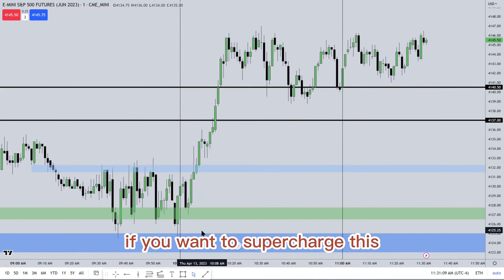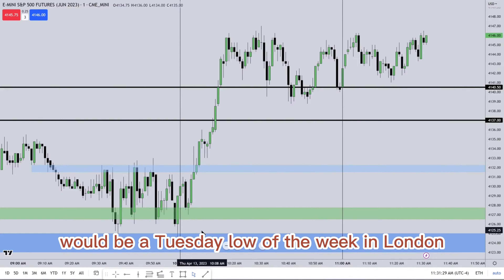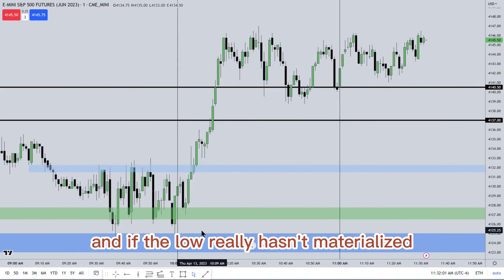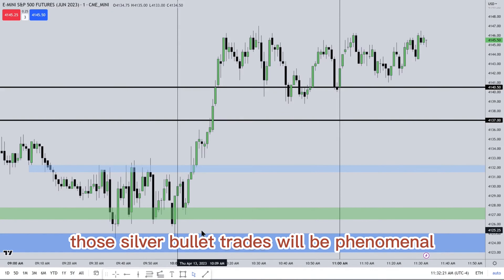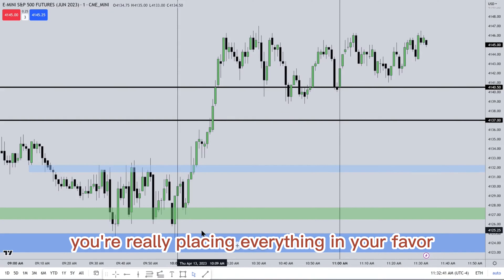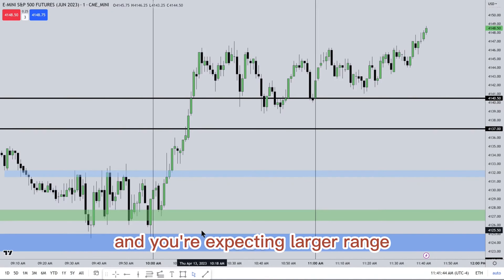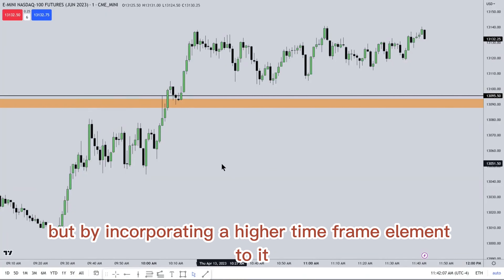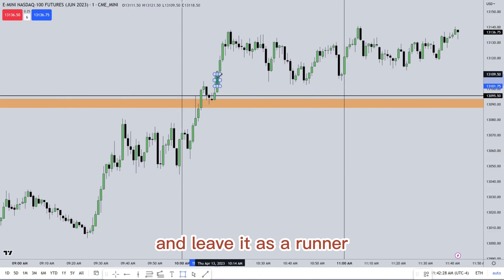How to supercharge the SILVER BULLET ICT CONCEPT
This was discussed during ICT Livestream on April 13, 2023

YouTube:  @The Inner Circle Trader